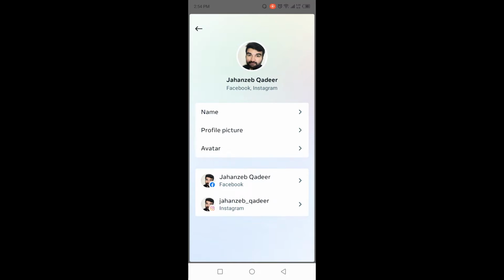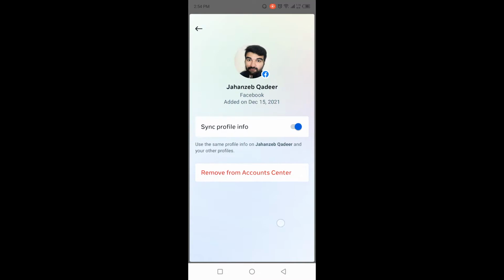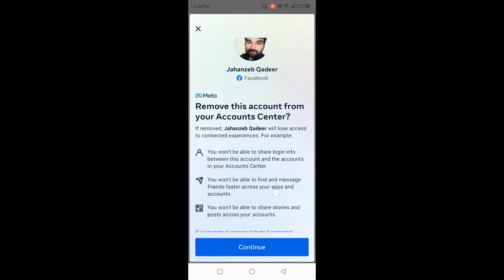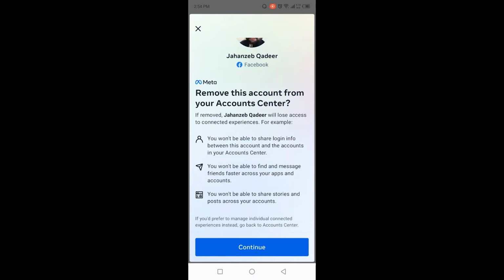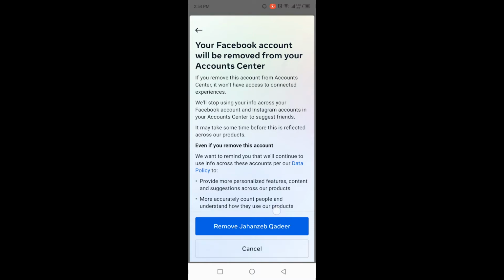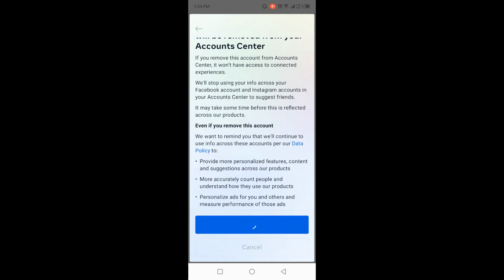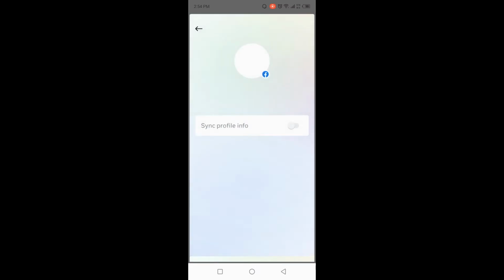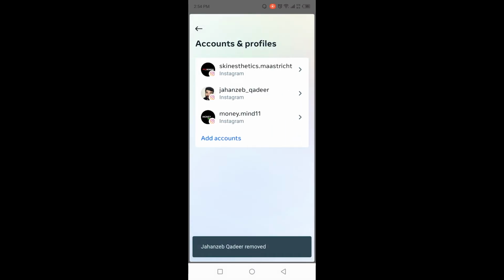How To Disconnect Instagram From Facebook | How To Unlink Instagram From Facebook (2022)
How To Disconnect Instagram From Facebook

If you're one of the many people who've connected your Facebook and Instagram accounts, you may have been wondering how to unlink them. Well, wonder no more! This video will show you how to disconnect your accounts in just a few simple steps